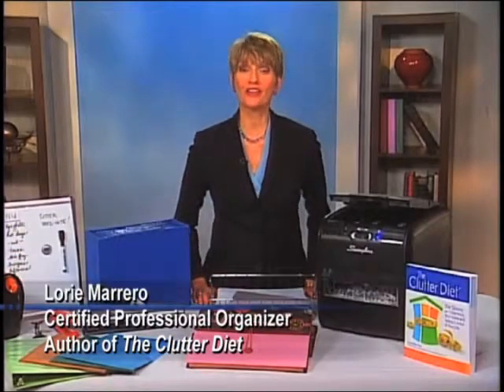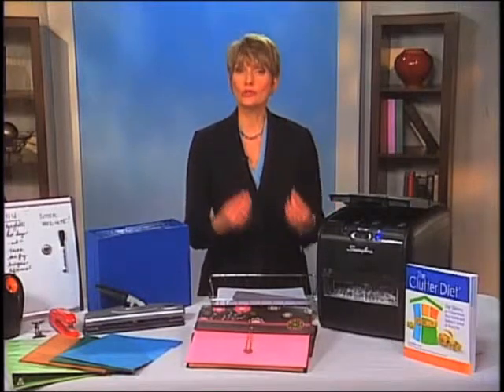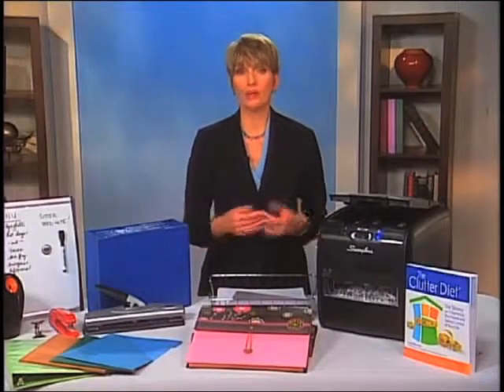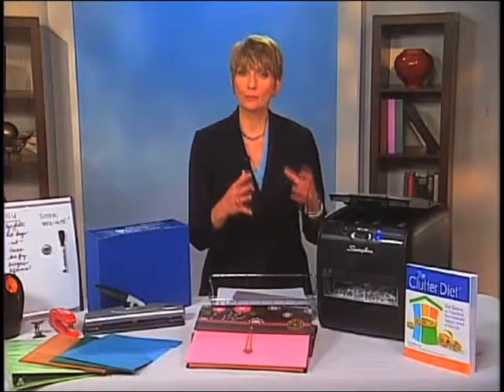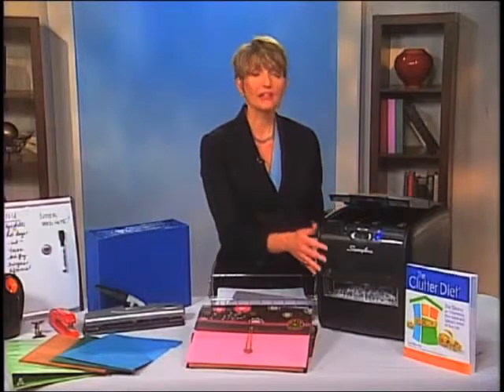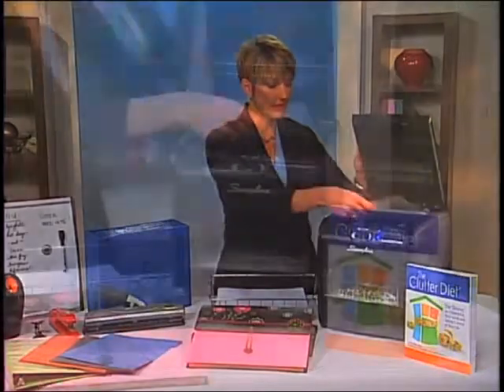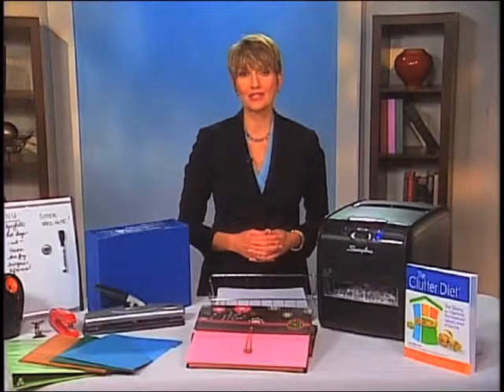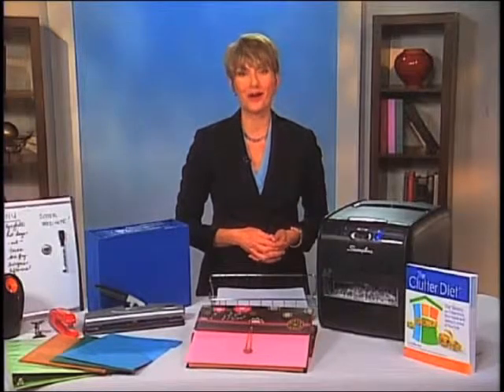Get Organized with Lorie Marrero! Feat the Swingline™ Stack-and-Shred™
Swingline Expands Stack-and-Shred Family of Products to Cut Your Workload; New Stack-and-Shred 60X Fits Any Size Office and Budget.

Anyway You Cut It, Swingline Stack-and-Shred Office Technology Offers Best Options for Personal or Business Shredding.